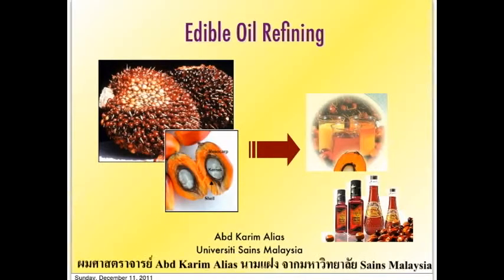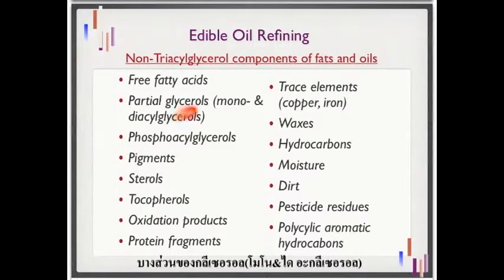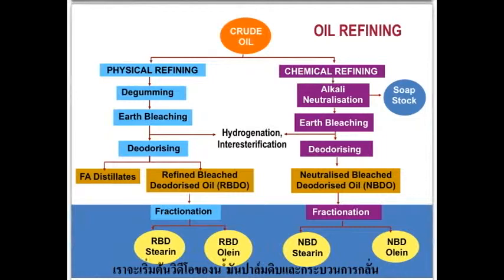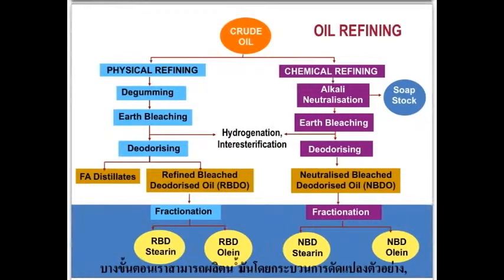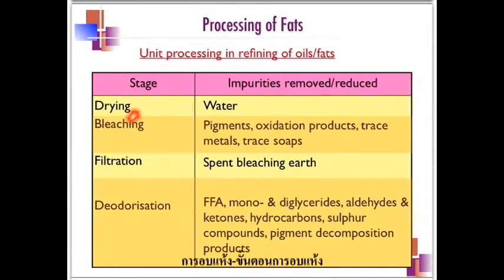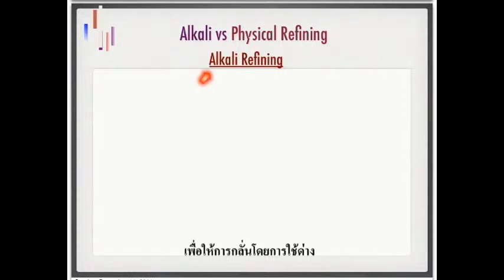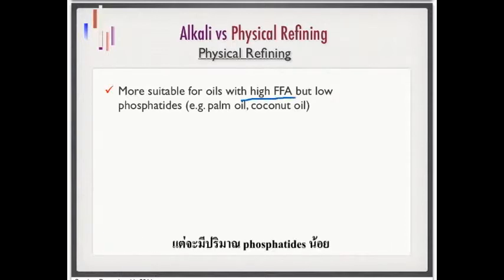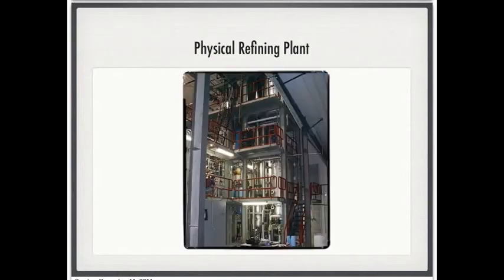refining of palm oil I (thai)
ผู้จัดทำ
1. นางสาวฐิตาภา เหลี่ยวเจริญ 09570273
2. นางสาวณัฐนรี ชีกว้าง 09570287
3. นางสาวนภัสสร แก้วสว่าง 09570307
4. นางสาวปิยนุช ตะโกนวน 09570336
5. นางสาวอนุสสรา มั่งคั่ง 09570408